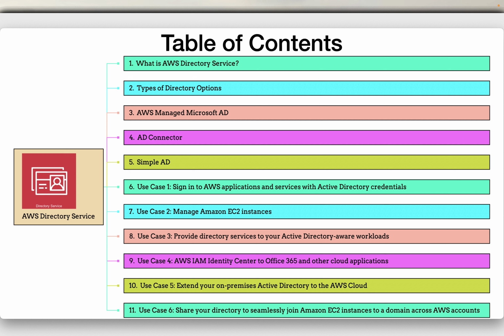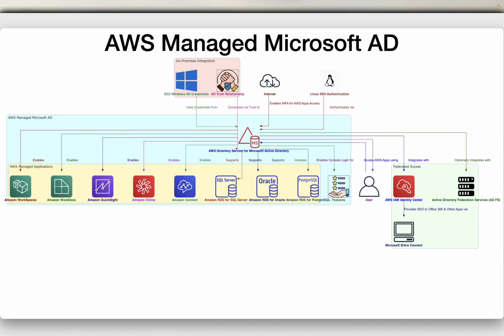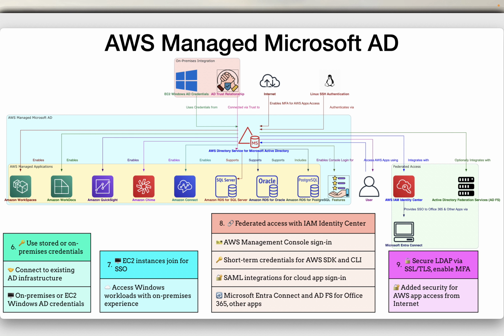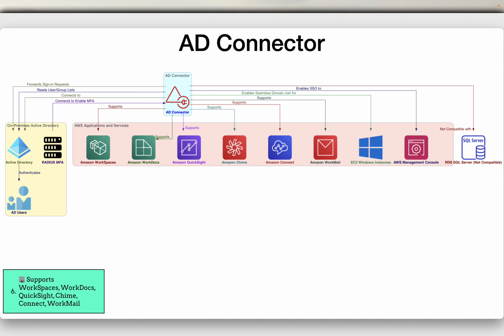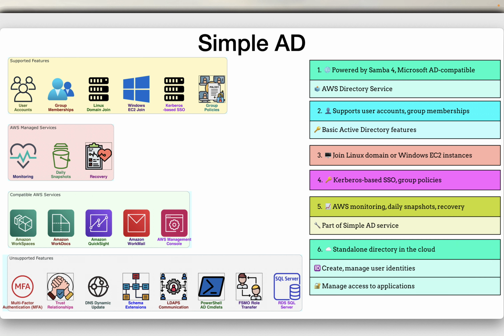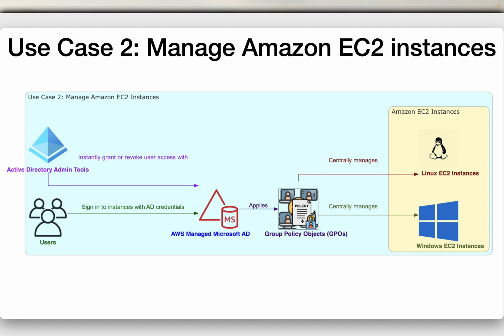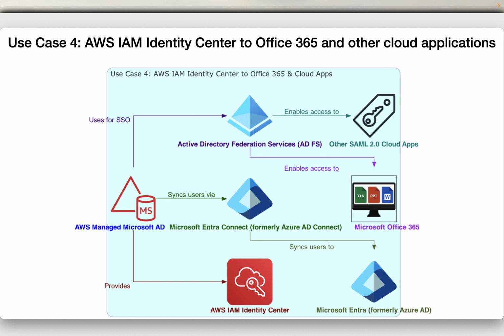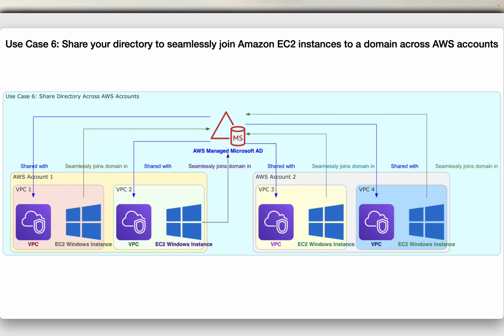AWS Directory Service - V1